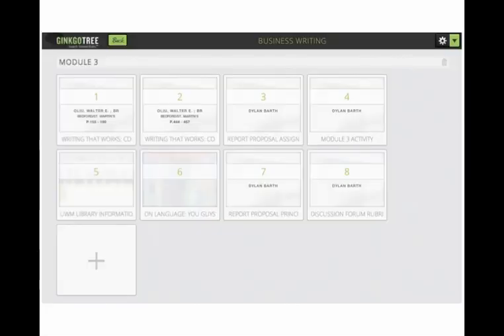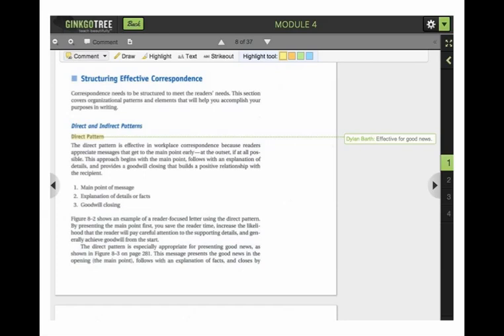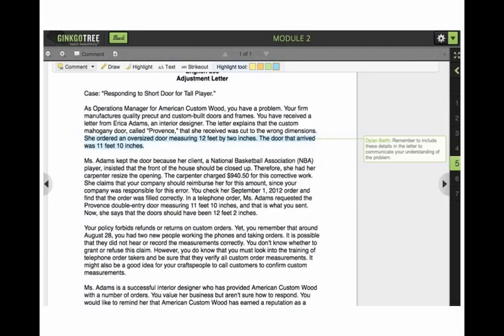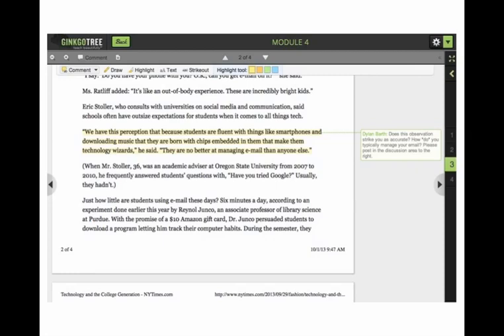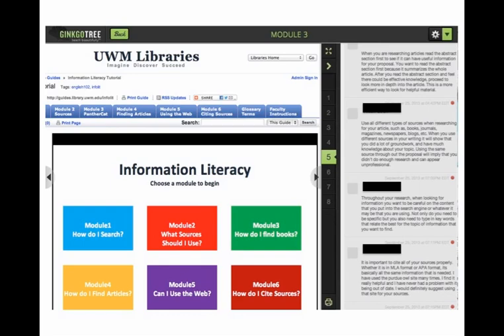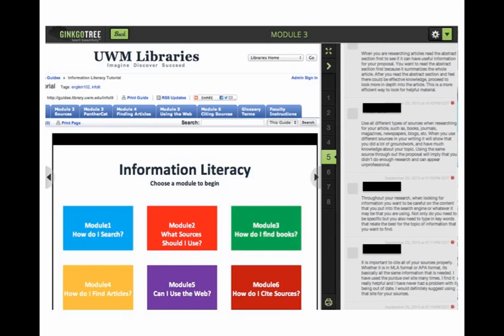UWM Ginkgotree Feature: Business Writing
Using Ginkgotree in a Business Writing Course at UWM: A Testimonial, by Dylan Barth